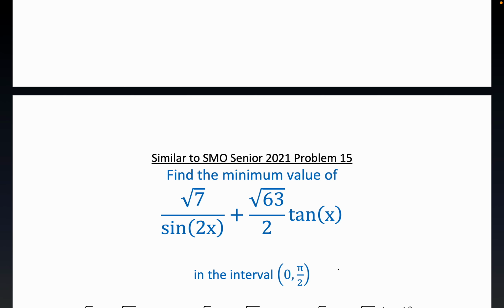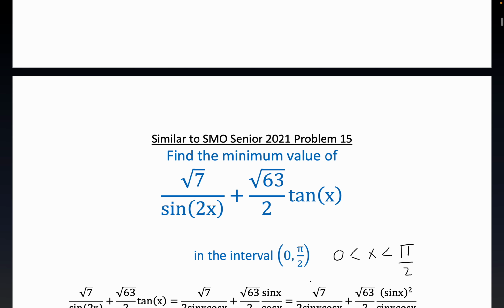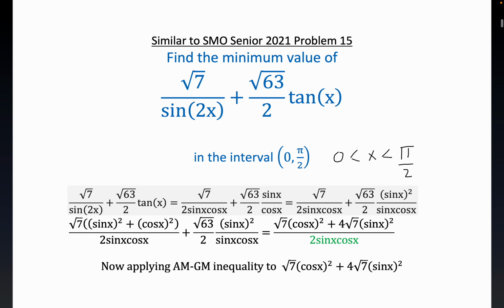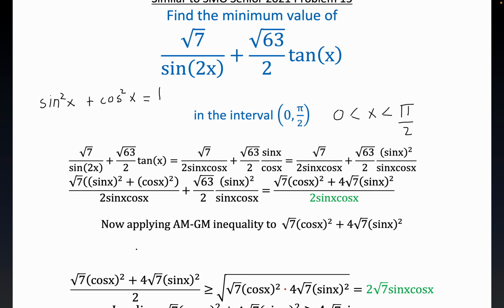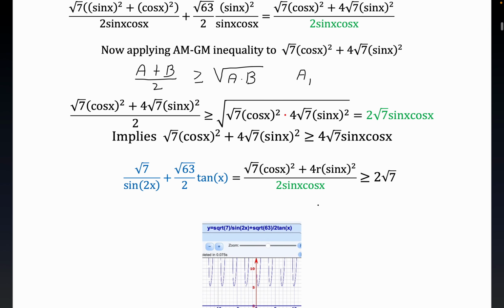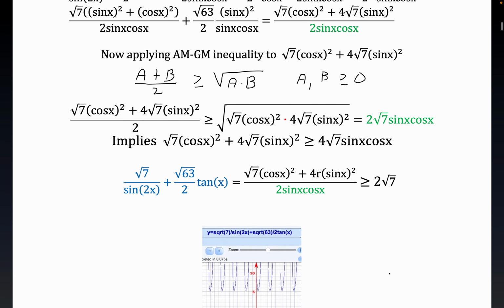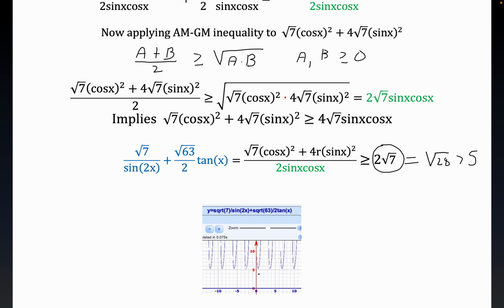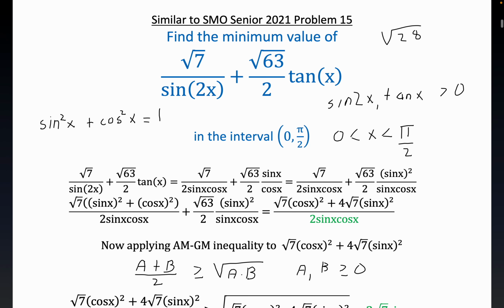Find the minimum value of √7/sin(2x) + √63/2 tan(x) in the interval (0 , π/2) without Calculus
Irrational constant version of  SMO Senior 2021 Problem 15. This NO calculus problem used Arithmetic Mean Geometric Mean inequality, Double Angle trig identity for sin(2x) and our old standby Pythagorean Identity sin^2x + cos^2x =1. The minimum value of this trigonometry expression on the interval (0,PI/2) is sqrt(28).
Math teacher Tim Brzezinski created an instructive “proof by picture” detailing why AM-GM inequality is true. Thx to the many dedicated student engaging educators in Berlin Connecticut  for their impressive GeoGebra content!